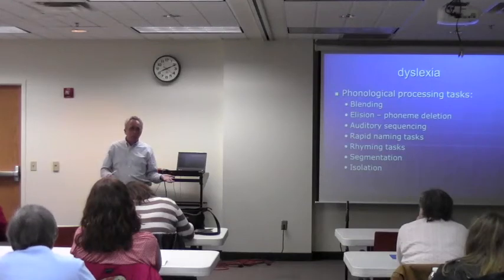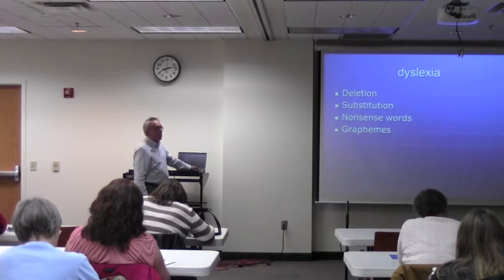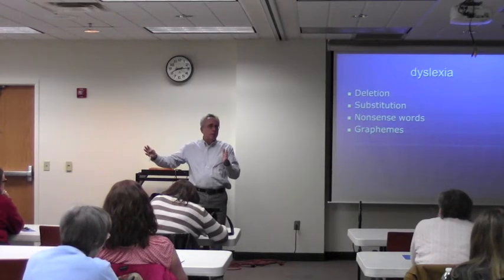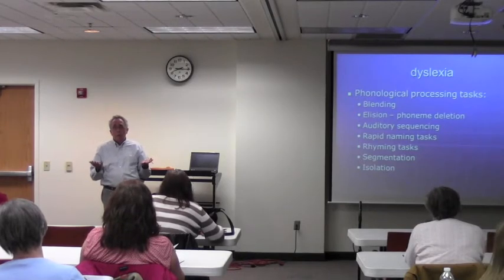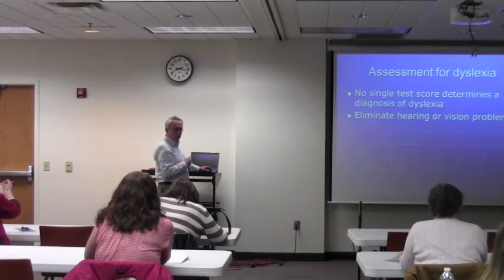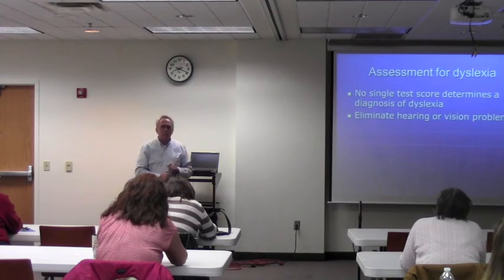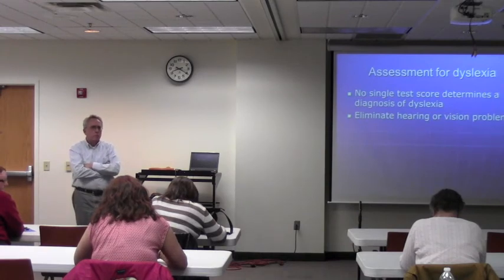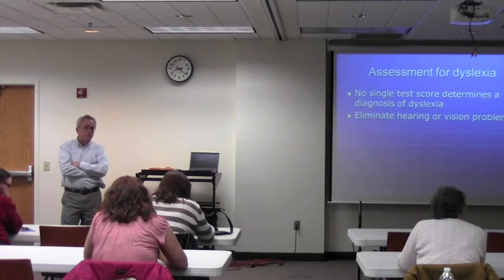Diagnostic Assessments (8 of 9)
WORKSHOP: Diagnostic Assessments
Thursday, February 9, 2012 at Groves Academy
When children are struggling in school, an accurate and comprehensive diagnosis is crucial to effective intervention.  Assessments can answer the most critical questions parents are asking: Why is my child struggling? How does my child learn best? What can we do to help? Learn how diagnostic testing can help with educational planning and interventions.